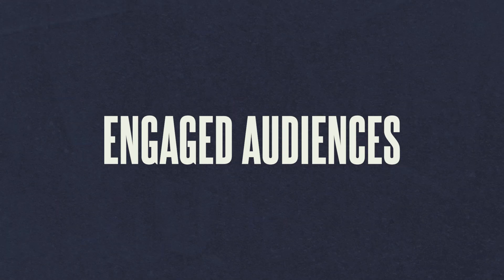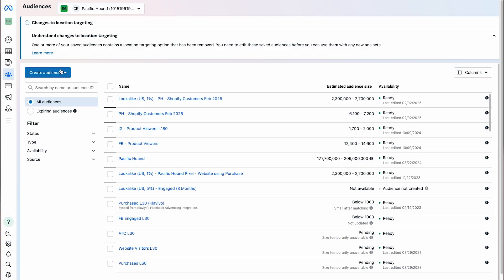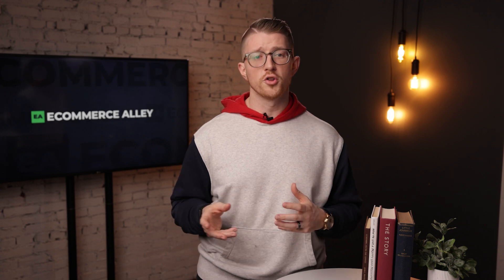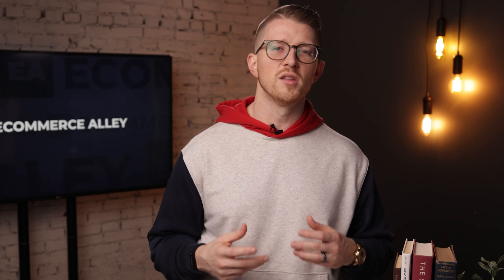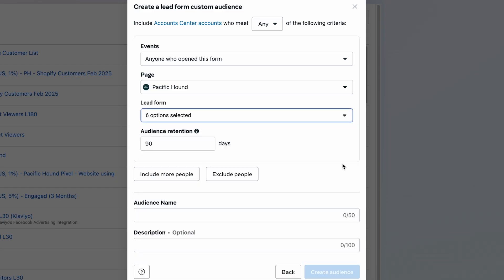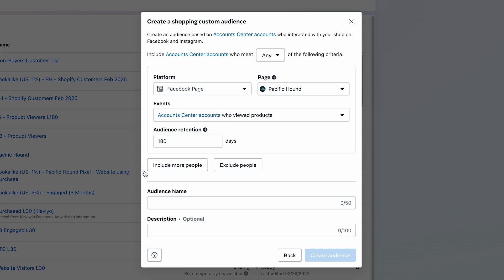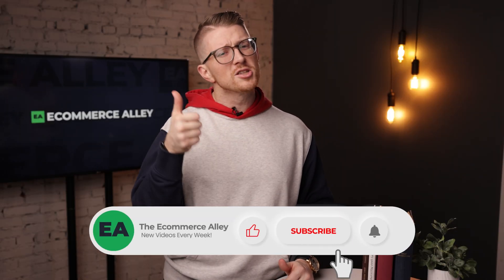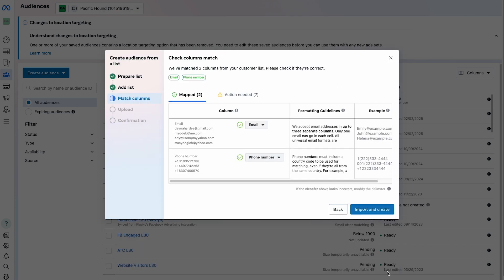How to Set Up Meta Custom Audiences (and How They ACTUALLY Work)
Running Meta Ads without custom audiences is like throwing a massive party but forgetting to invite your friends. You spend a fortune on decorations, food, and music, and then… a bunch of random strangers show up, eat all your snacks, and leave without even saying thanks.

Custom audiences fix that. Instead of advertising to complete strangers, you're targeting people who actually care-people who know you, like you, and might even buy from you.

And in this video, I'm going to show you exactly how to set them up so you can start retargeting them and making some real money.

►  Our $17 Facebook Ads bootcamp can help you learn the best way to rapidly test ads without spending thousands testing. Check it out!

►  If you're an ecommerce business owner looking to grow your vision, team, and profits, then checkout our website.

Follow The Ecommerce Alley on all major podcast platforms!